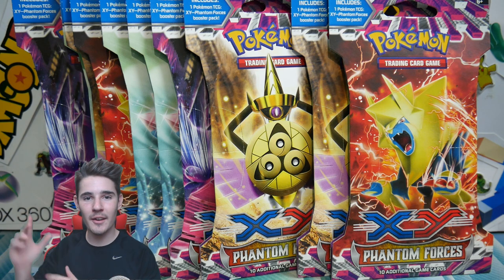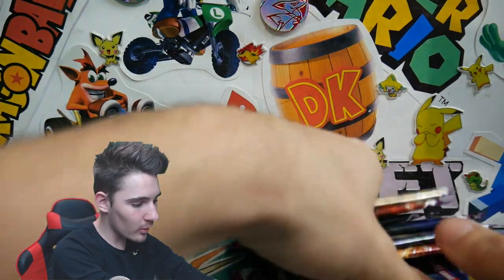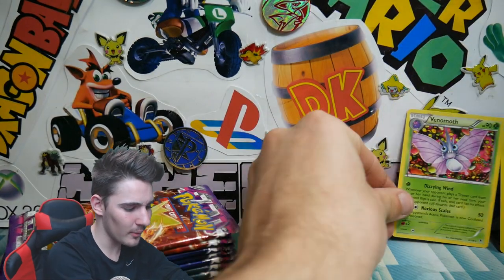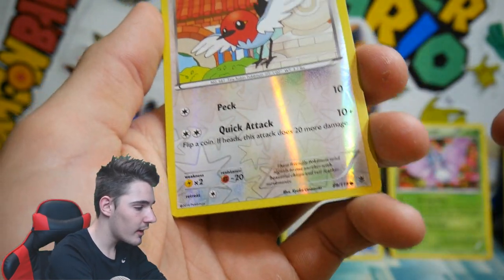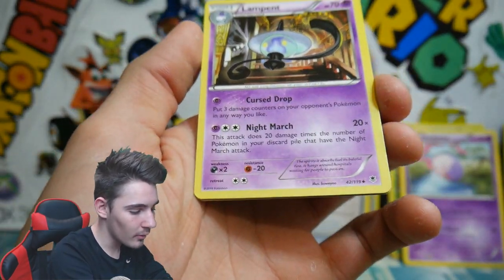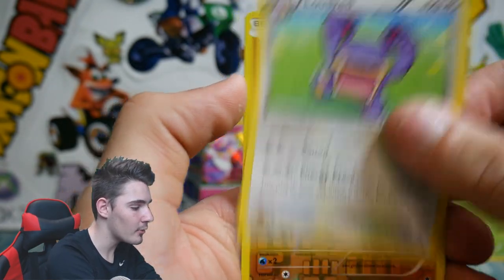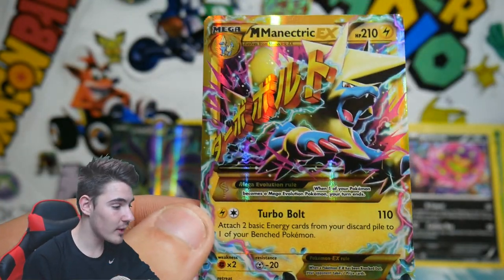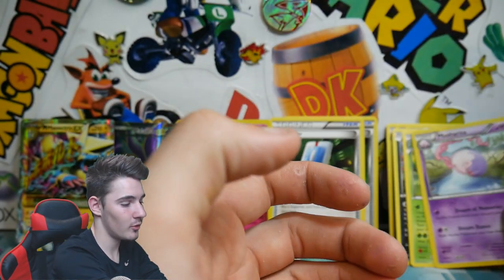SECRET RARE PULL! Opening 10 Pokemon Phantom Forces Booster Packs!!!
Lets Shoot for 250 Likes?!?!

What is Goin on Pokemon Fans!
In todays video we have 10 Pokemon Phantom Forces Blister Packs to open and we have some amazing luck with the pulls!! just check it out :D

► Please "Like" & "Share" this video with friends if you enjoyed it! It's the best way to help me out!

★Fellow PokeTuber Friends★

Patreons:

Tom Grieve ($10)
Pokemon Instinct ($2)